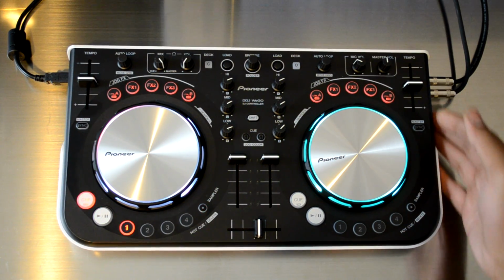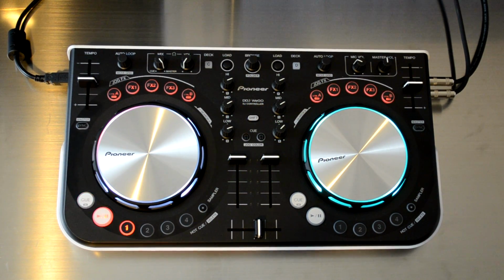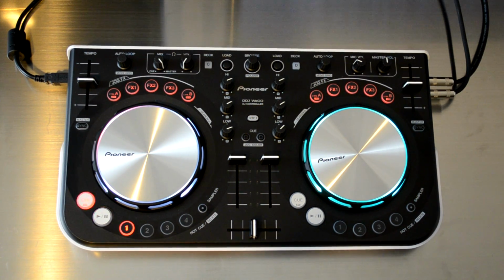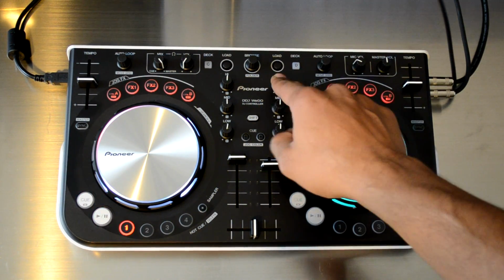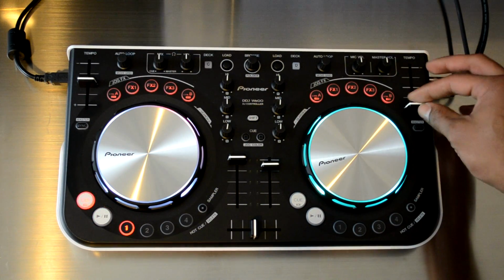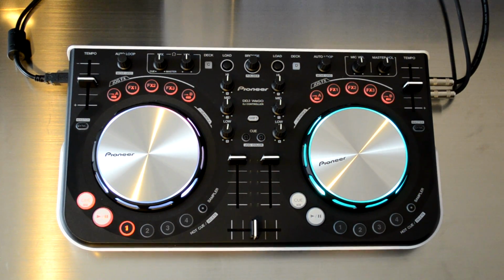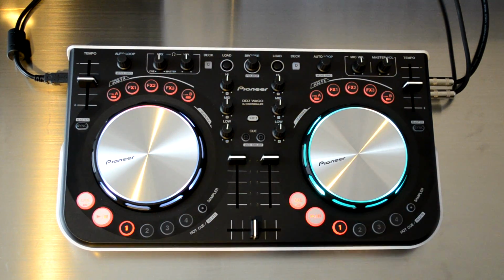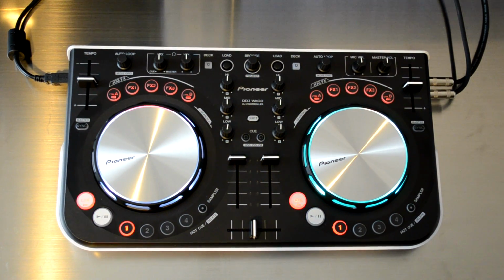Pioneer DDJ-WeGO Digital DJ Controller Demo & Review Video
The new Pioneer DDJ-WeGO is a new compact Digital DJ controller that comes bundled with a four-deck version of Virtual DJ LE, all in a compact package with most of the on-board features that all DJ's need today.  The DDJ-WeGO comes in at a good Pioneer Price-Point for beginner DJ's or those who are on a budget.  Check out my full HD-Video and written reviews in the top link above to see if the DDJ-WeGO is the go-to controller for your needs.